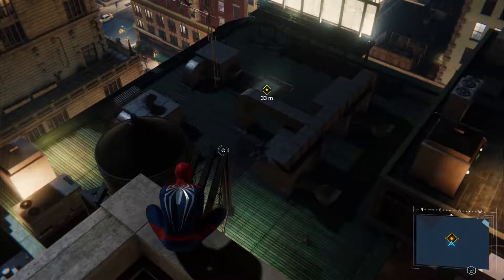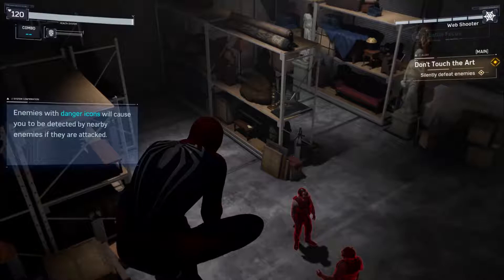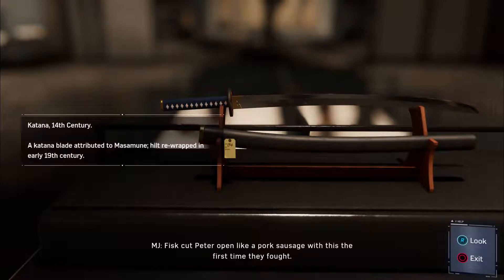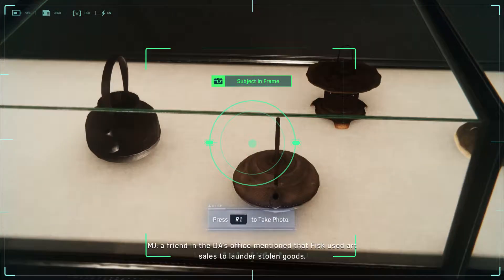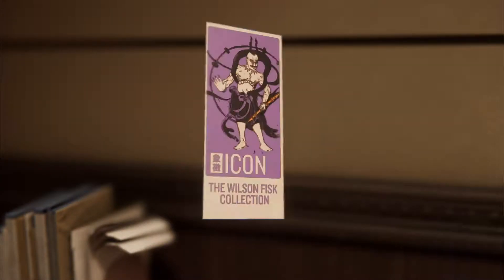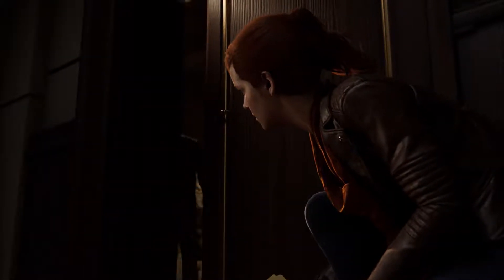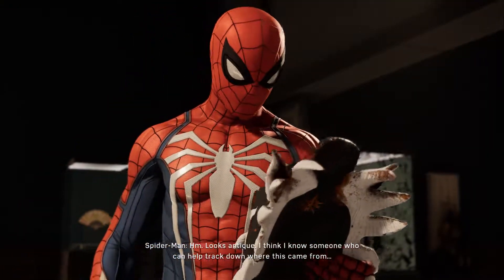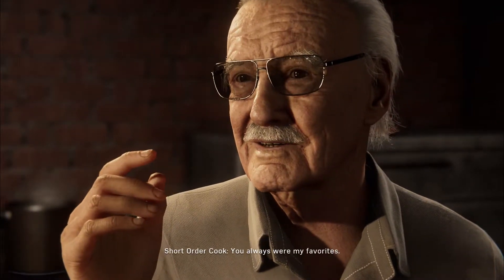MARY JANE GAMEPLAY | SPIDER MAN PART 6 | PS4 GAMEPLAY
Spider-Man (also known as Marvel's Spider-Man) is an action-adventure game based on the Marvel Comics superhero Spider-Man, developed by Insomniac Games and published by Sony Interactive Entertainment for PlayStation 4. It is the first licensed game developed by Insomniac. The game tells a new story about Spider-Man that is not tied to an existing comic book, video game, or film, and covers both the Peter Parker and Spider-Man aspects of the character.

The game was released worldwide on September 7, 2018. After the release however, there will be extra content being added to Spider-Man via the "City That Never Sleeps" DLC, including new characters from the Spider-Man universe and new unlockable suits for Spider-Man to wear.

Spider-Man was well received by critics, who hailed it as one of the best superhero games ever made. It was praised for its gameplay (particularly the combat and web-swinging mechanics), graphics, story, soundtrack, and design of New York City, while receiving criticism for a lack of innovation in its open-world design.

Spider-Man is an action-adventure game set in an open world modern-day New York City and played from a third-person perspective. It features combat systems such as an aerial combat, spider sense and reflexes, and finishing moves. Spider-Man can push attacking enemies off of buildings, though Spider-Man will not let them fall, webbing them to the side of the building.

The player will be able to use Spider-Man's abilities such as web slinging and wall-crawling as well other gameplay elements, one of which will be the ability to traverse using parkour, and the crafting and use of gadgets and alternative suits with special powers. Environmental combat, quick time events and stealth will also be featured in the game. Peter Parker (outside of his Spider-Man suit) will be playable in parts of the game and Mary Jane Watson will be playable in "key moments" of the game.

Peter Parker is 23 years old and interning at a laboratory while about to graduate from college. Parker has been Spider-Man for eight years and has settled into his role as protector of New York City. Early in the story, Spider-Man defeats Wilson Fisk, a philanthropist who runs a criminal empire under his alter ego Kingpin. Afterwards, a new gang emerges known as the Inner Demons who are taking over Fisk's territory.

Spider-Man arrives at a construction site owned by Kingpin and must defend Kingpin's men who are under attack by the Inner Demons. While fending off the Inner Demons from the construction site, Peter learns that Martin Li, one of New York's most prominent philanthropists, leads the Inner Demons under his alter-ego Mister Negative. Martin also runs the F.E.A.S.T. shelters located across the city, which complicates things for Peter's personal life as his Aunt May works at F.E.A.S.T.